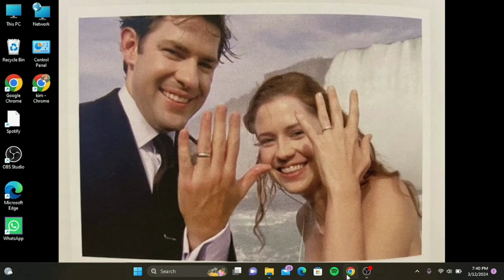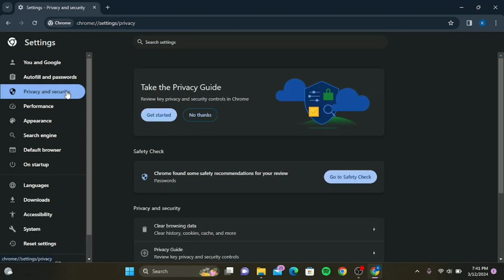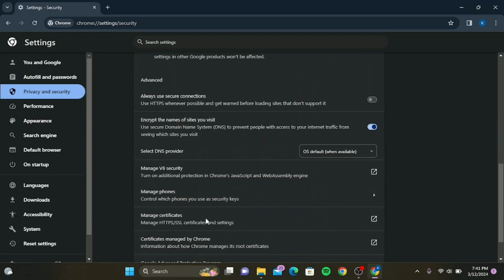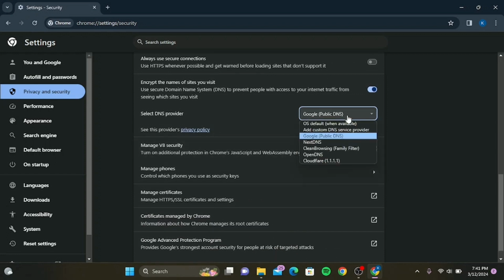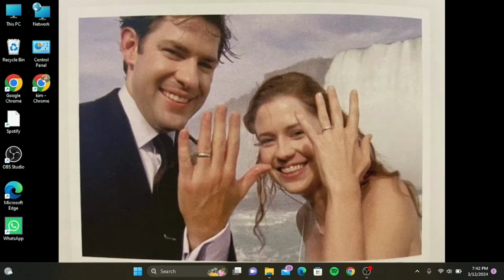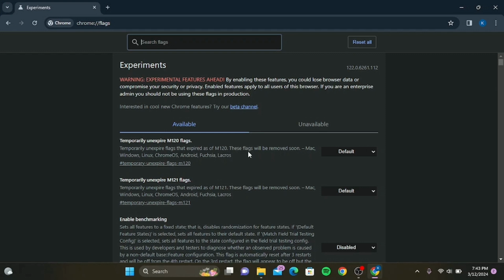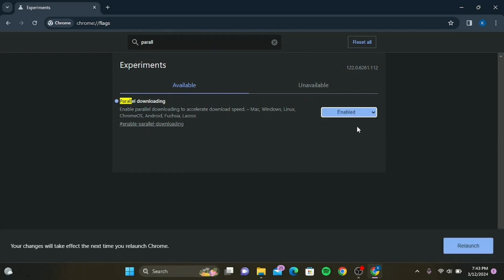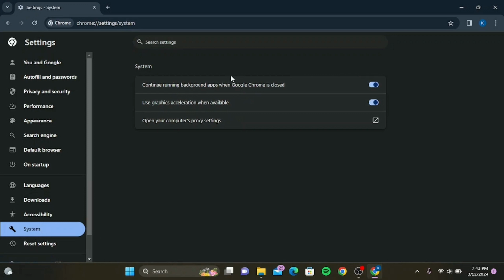How to Fix Google Chrome Slow Downloading | Fix Chrome Download Speed Slow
Tutorial on How to Fix Google Chrome Slow Downloading. Easily Fix Google Chrome Downloading Slow by following the steps on this video.

Having trouble with sluggish downloads in Chrome? You're not alone! This video from App Hacks 101 will show you quick and easy ways to diagnose and fix slow Chrome downloads.